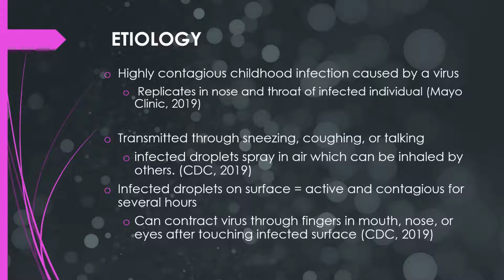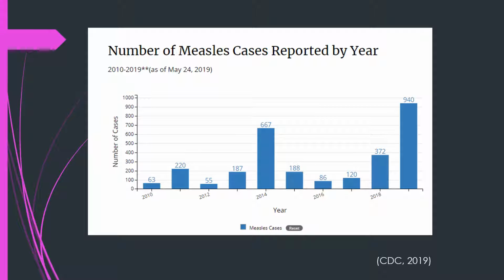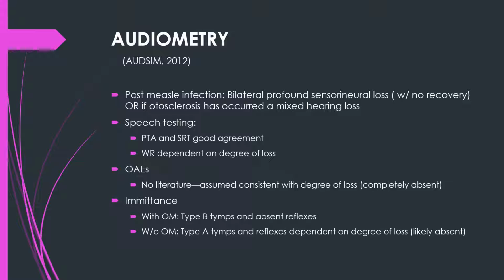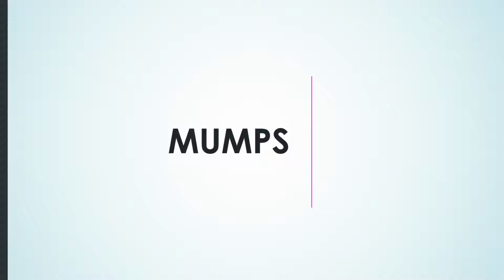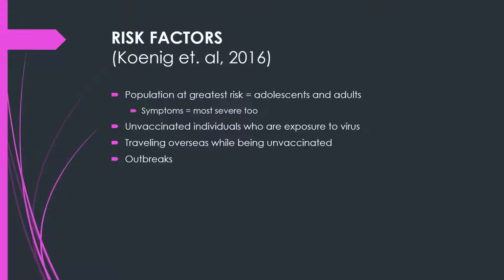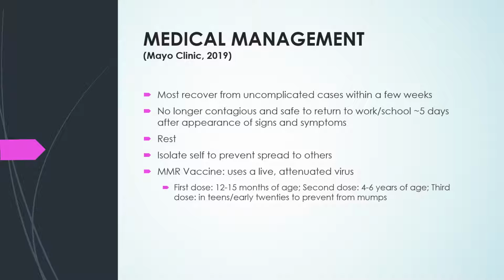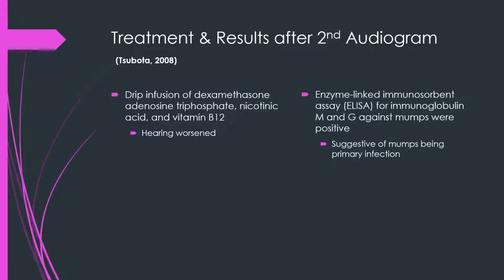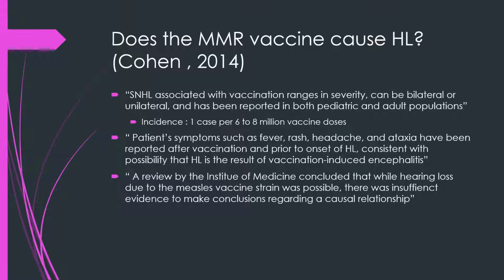MEASLES VS MUMPS PRESENTATION RECORDED